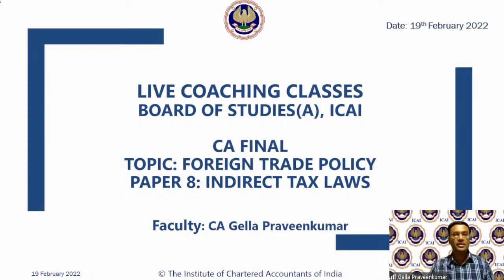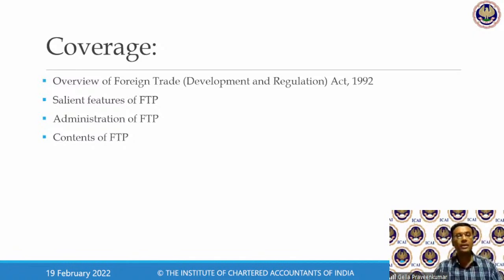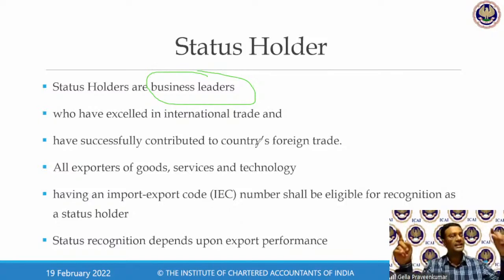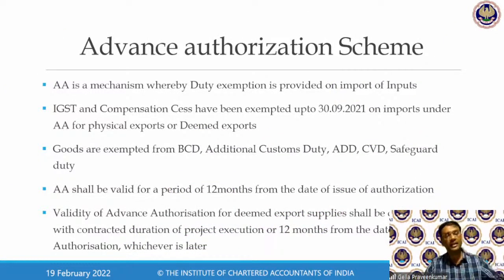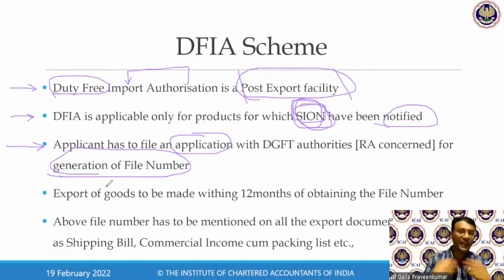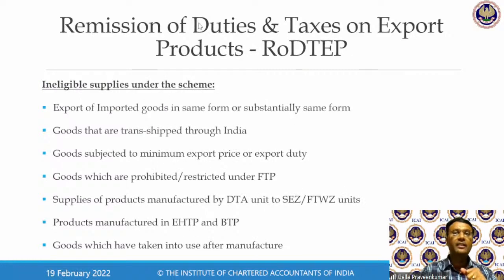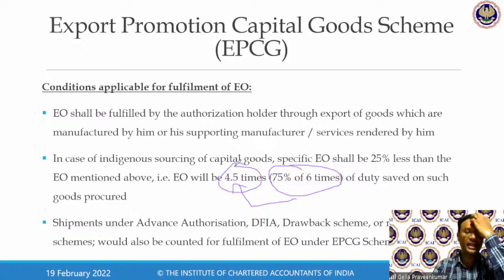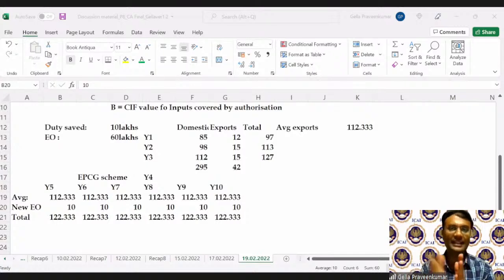Final Paper 8:IDTL | Topic: Foreign Trade Policy Unit I – Intro. to FTP...| Session 2 | 19 Feb, 2022